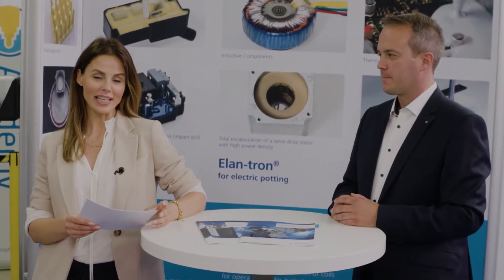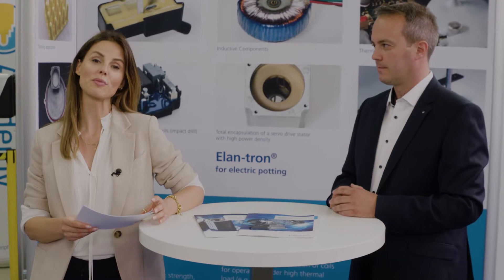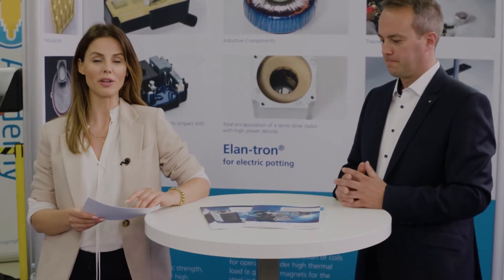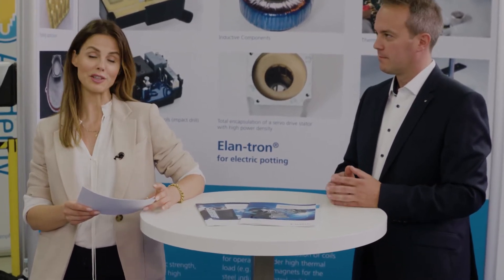Scheugenpflug TechDays22 - Interview "Epoxy resins & vacuum" with Markus Brodbeck by Elantas